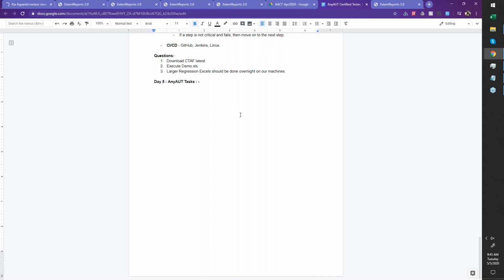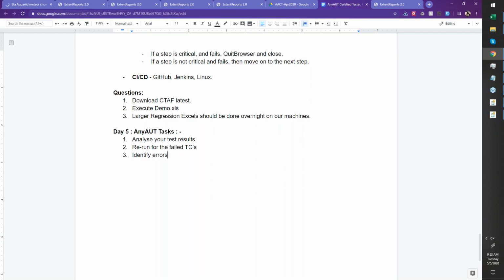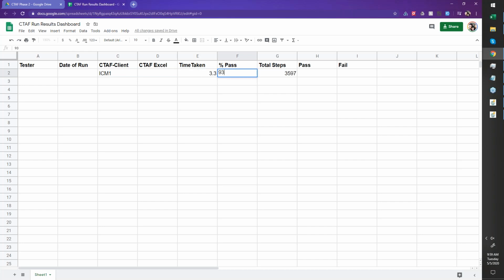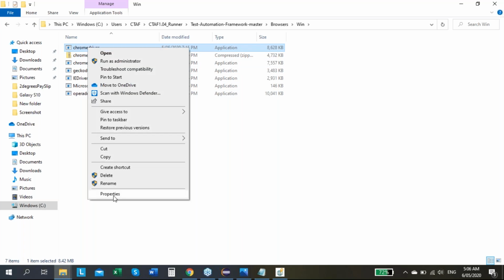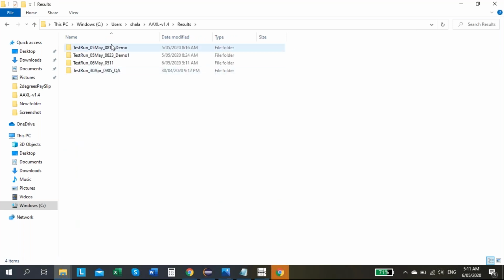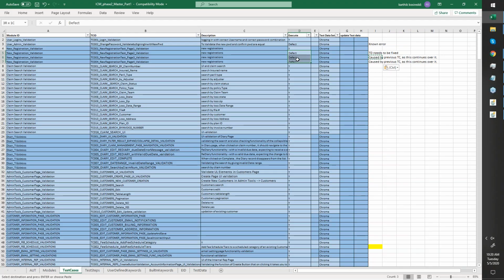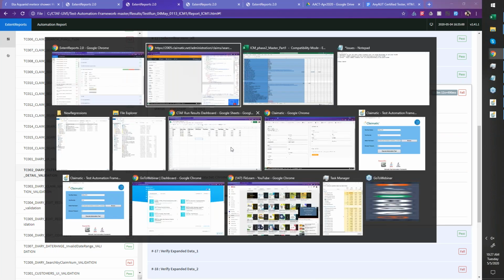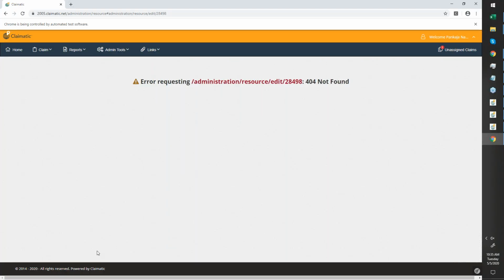Day 05 AnyAUT + HTML, CSS and JavaScript Free LIVE Training